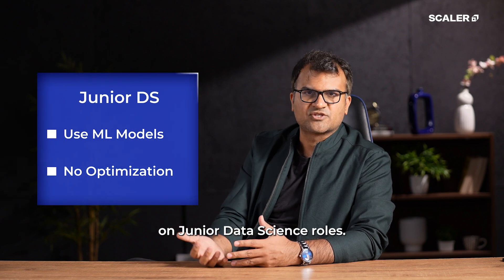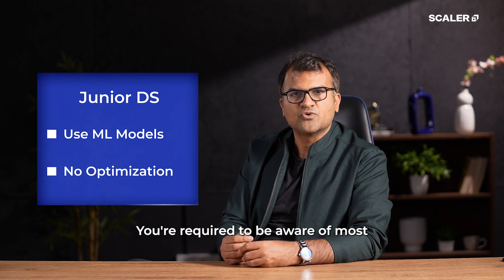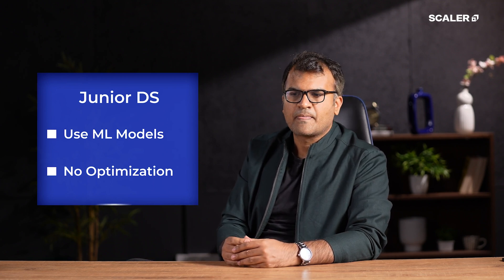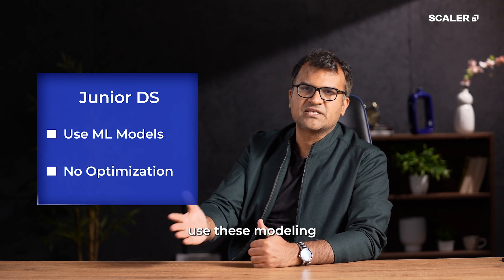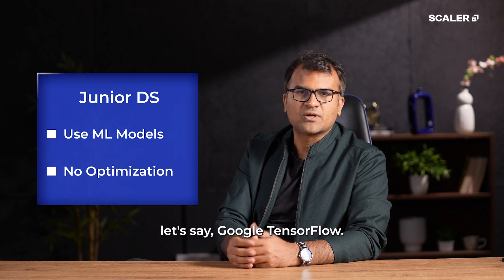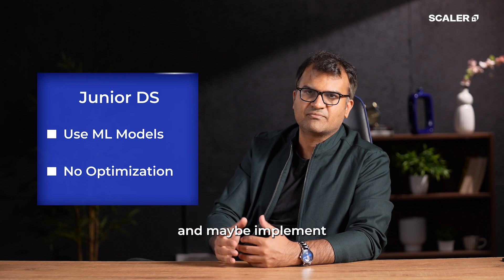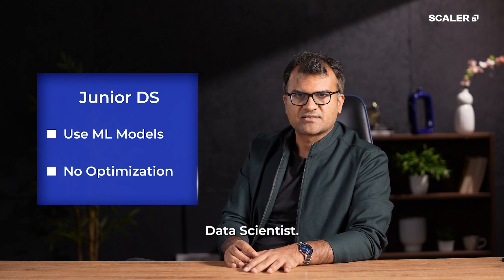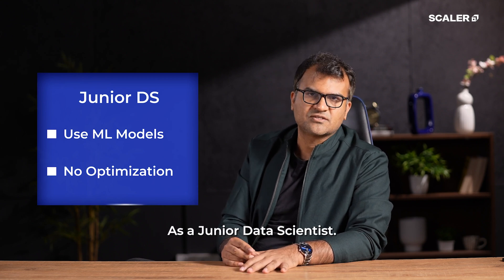Scaler Data Science & AI/ML Programs | Curriculum and Career Paths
Confused about the difference between data science and AI/ML? Unsure which program at Scaler is the best fit for your career goals? This video breaks down Scaler's Data Science & Machine Learning (DSML) and AI/ML programs to help you make an informed decision.

Whether you're starting from scratch or looking to specialize, understand which Scaler program, DSML or AIML, aligns with your experience and ambitions.